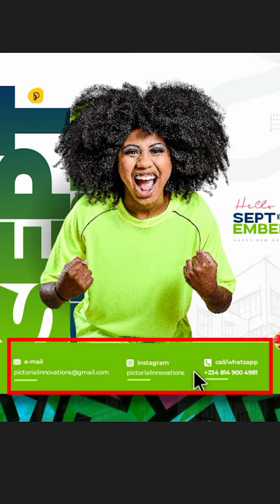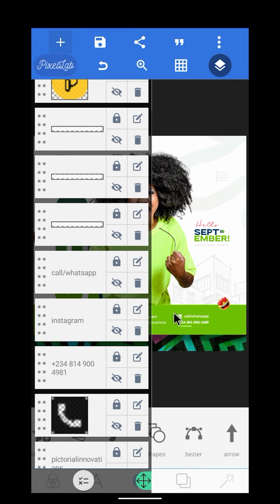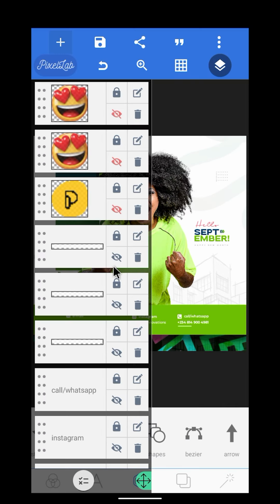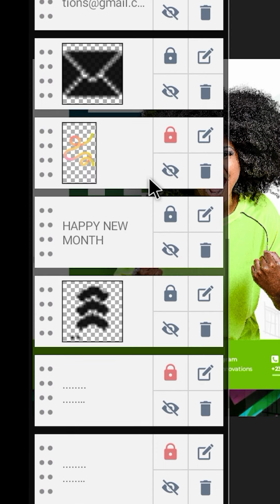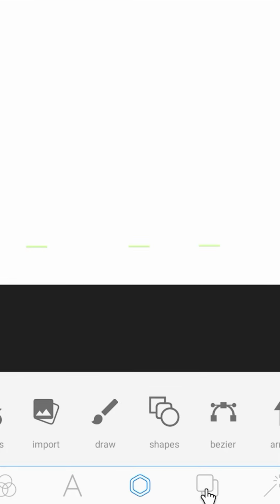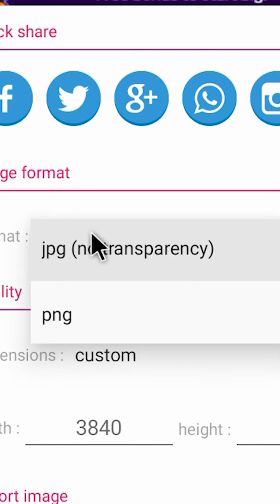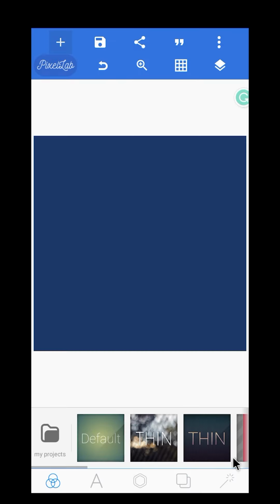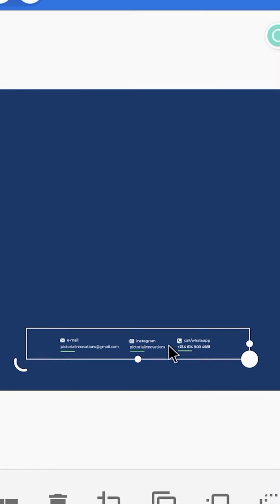Quick Pixellab Tip - Part One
Here is a quick Pixellab tip on how to export any element from a design as PNG on Pixellab to be able to use it in another design.